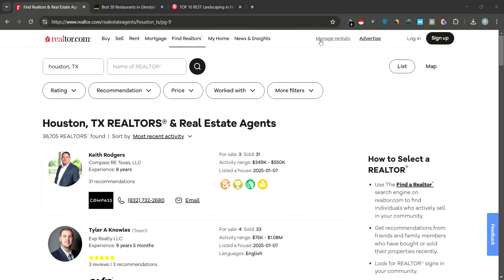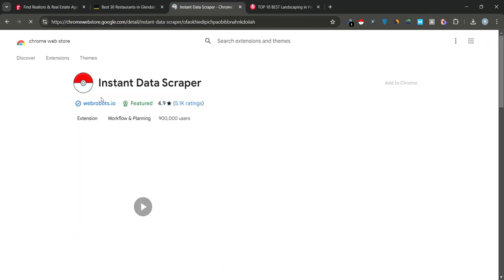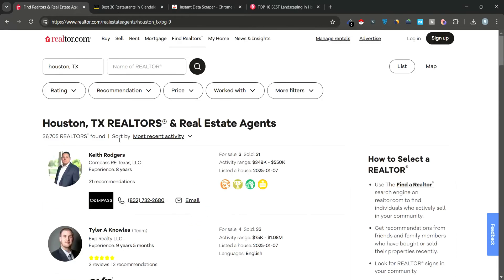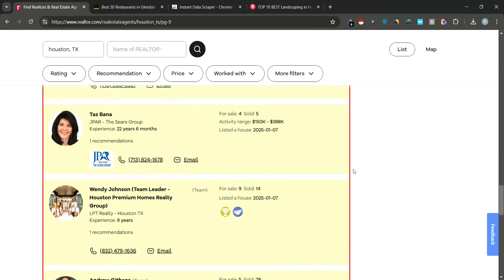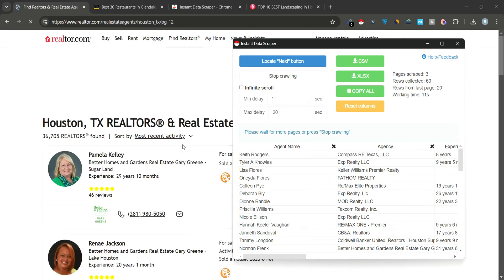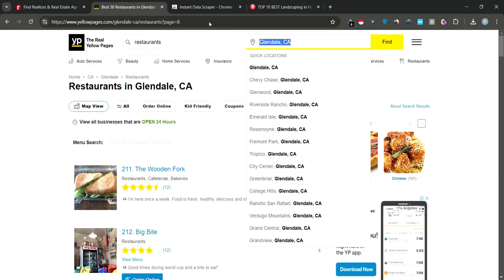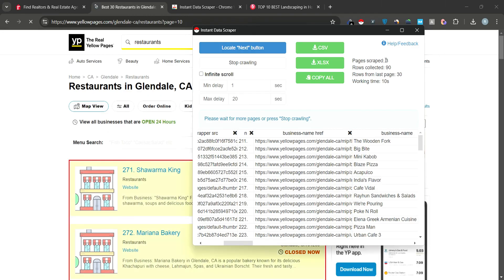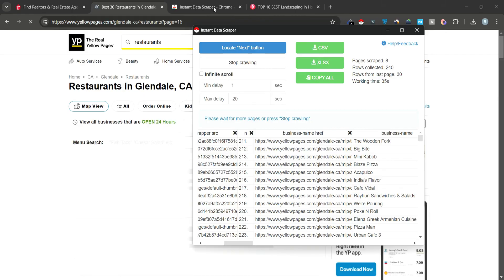How to Use Instant Data Scraper to Extract Data from Any Website(in 2025)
In this video, we’ll show you how to use Instant Data Scraper to easily extract data from any directory, whether it's for analysis, research, or just organizing your files. Learn step-by-step how to scrape and manage data like a pro using this powerful tool. Don't miss out on these time-saving tips and tricks for extracting exactly what you need!

🔹 What you'll learn in this video:

How to set up Instant Data Scraper
Scraping data from any directory with ease
Organizing your data for maximum efficiency
Advanced features to customize your scraping experience
Whether you're a beginner or an experienced data enthusiast, this video will guide you through the process and make data scraping a breeze!